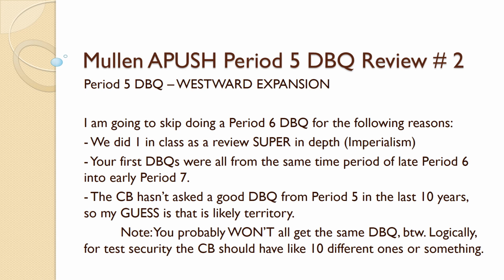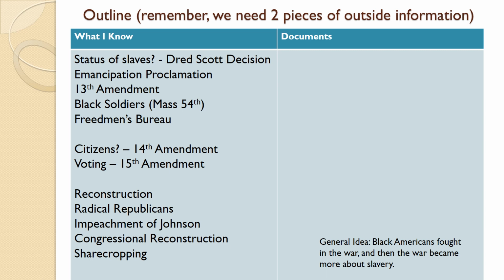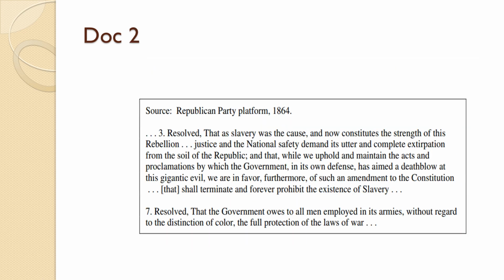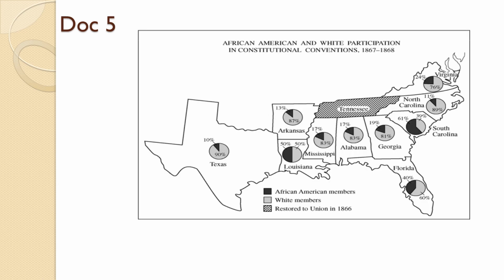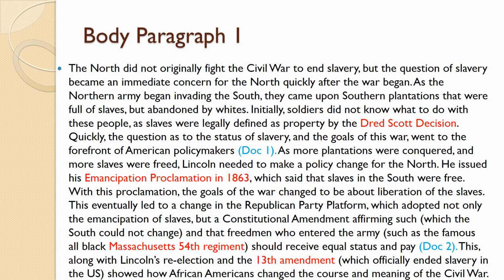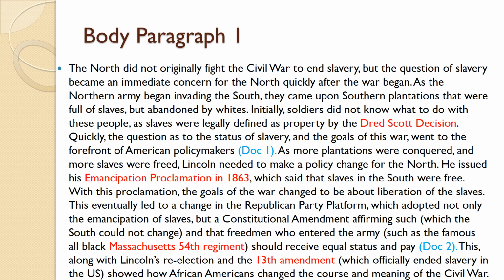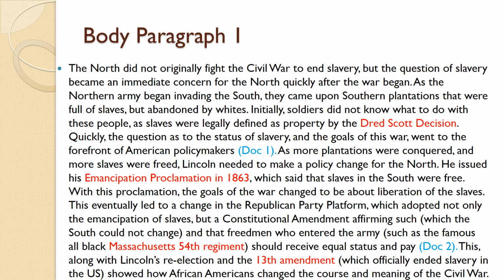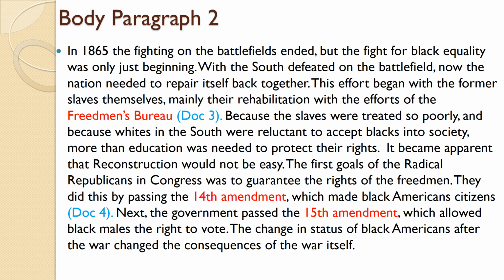APUSH Period 5 DBQ Review 2 Civil War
If you're not my student your mileage may vary.